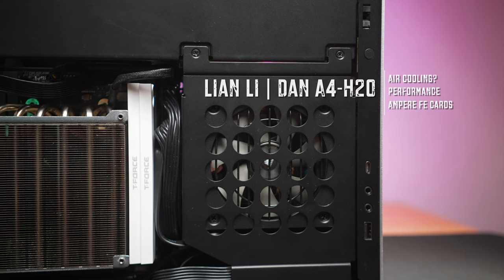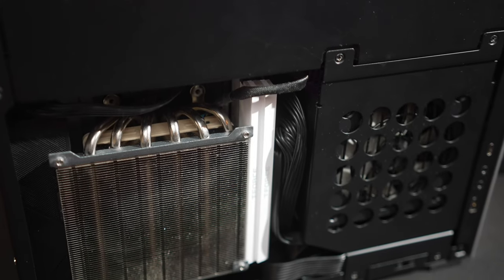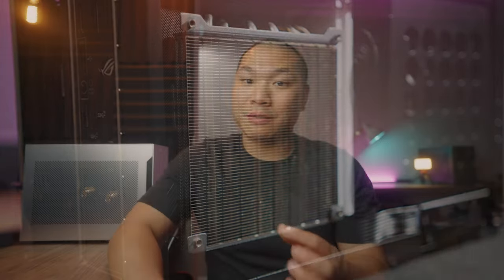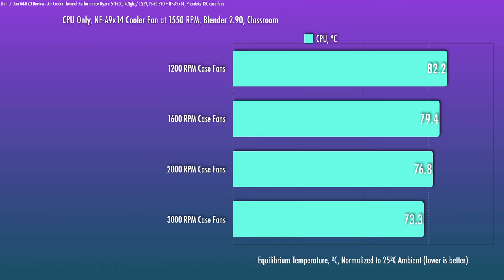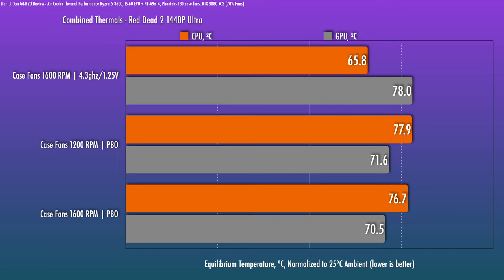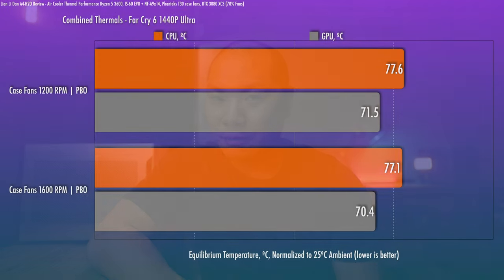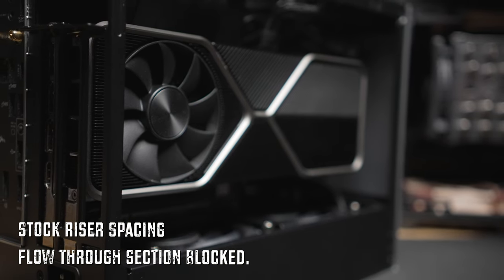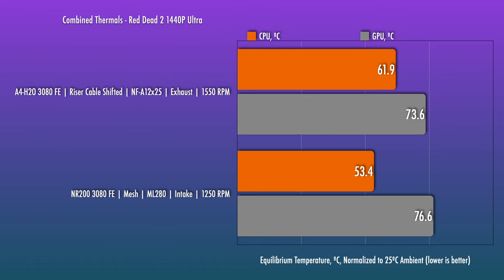Lian Li | Dan A4-H2O: Air cooling and FE Cards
Liquid CPU cooling is going to be the more reliable route but air cooling isn't too bad in this case. Let's take a look at the more limited circumstances that just might work well for you. We'll also take a look at Ampere FE cards and the unique flow through design.

Air Cooling
Test CPU
GPU: 3080 XC3
Air Cooler: IS-60 EVO
Cooler fan: A9x14
Case Fans: T30

FE Testing
CPU: Ryzen 7 3700X
AIO: Cooler Master PL240
AIO fans: Noctua Chromax NF-A12x25

Common Components
Mobo: Asus B550-I
Team Group Xtreem RAM
Team Group Cardea Gen 4 M.2